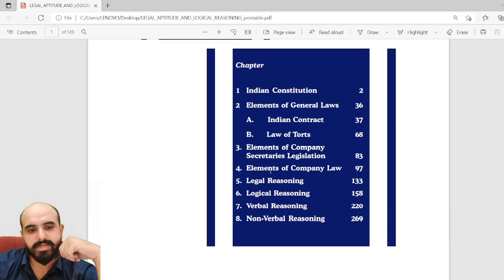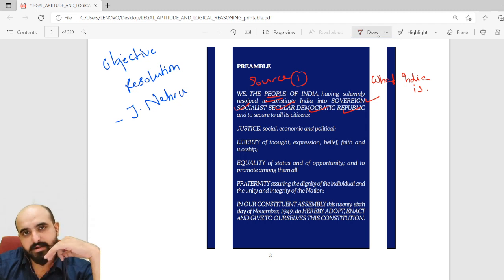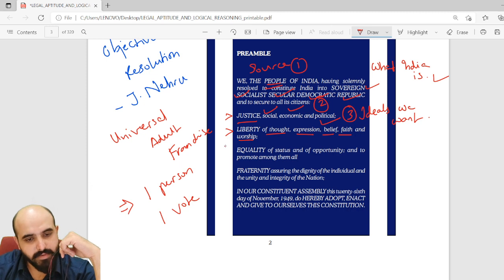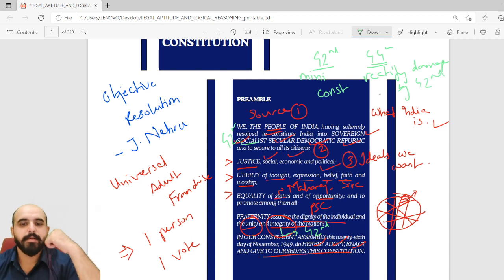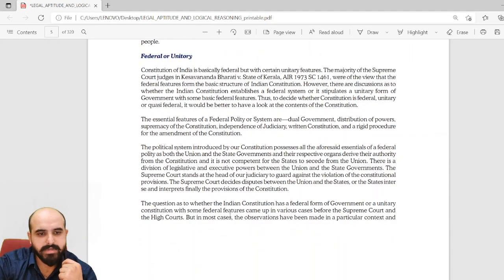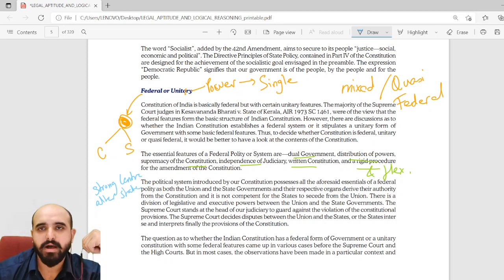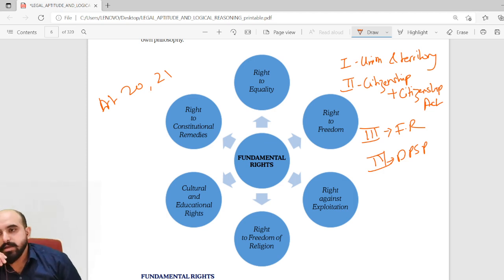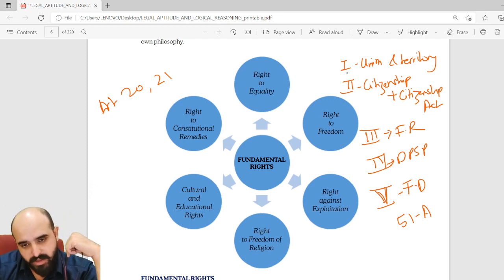CSEET Legal Aptitude Online Classes in English